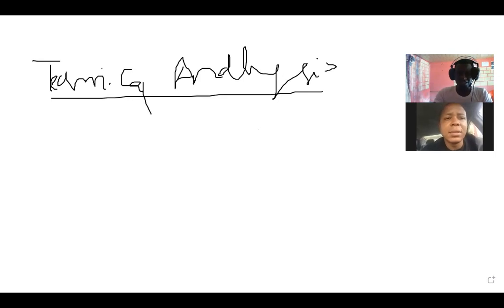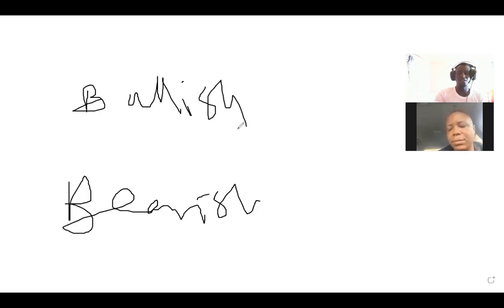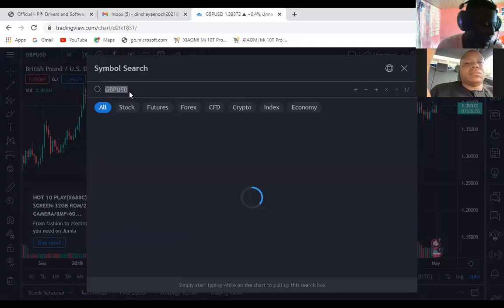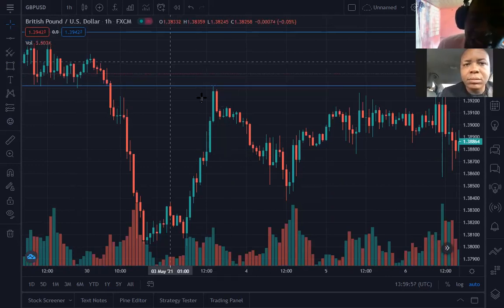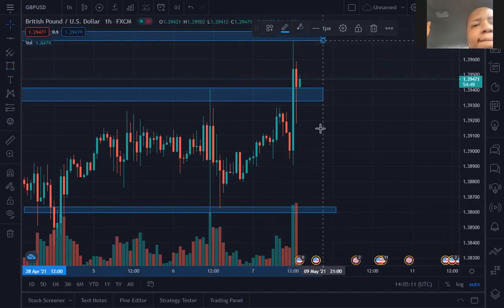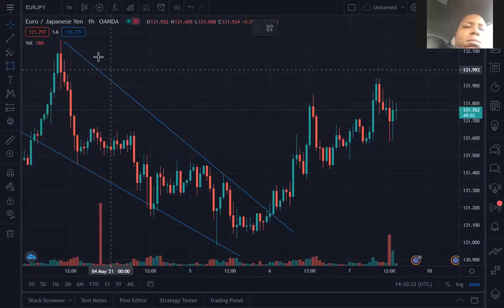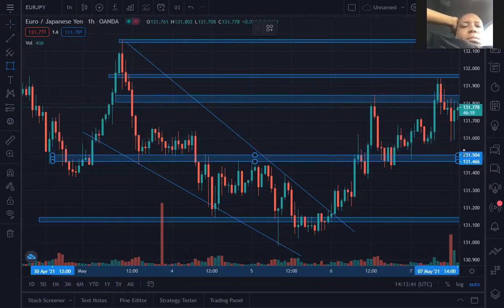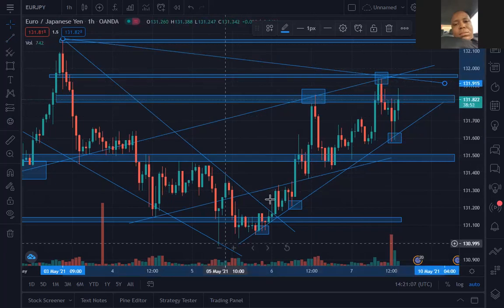FUNDAMENTAL ANLYSIS PART1